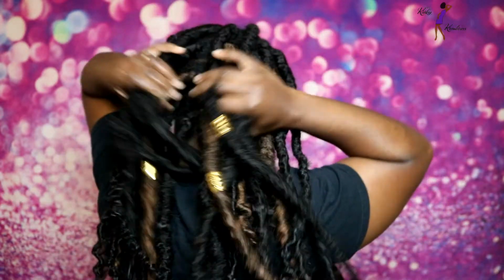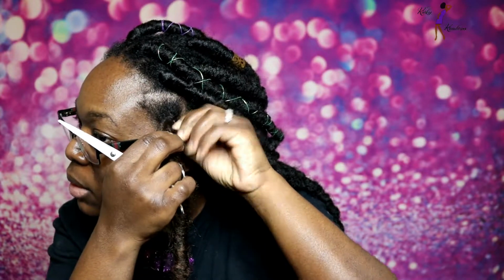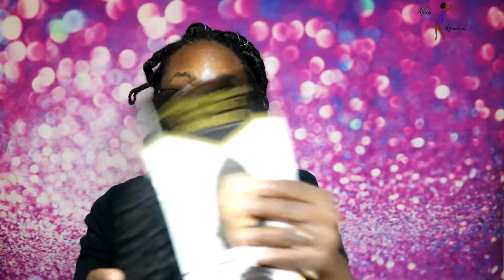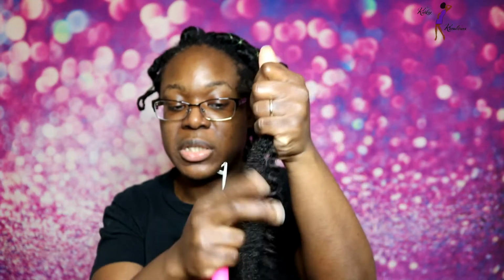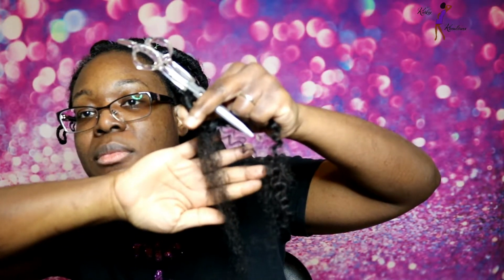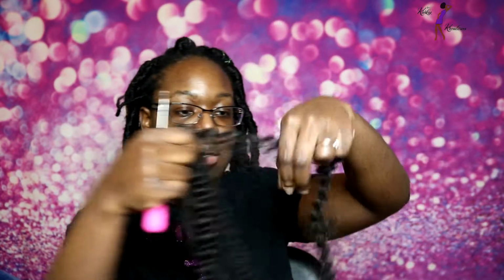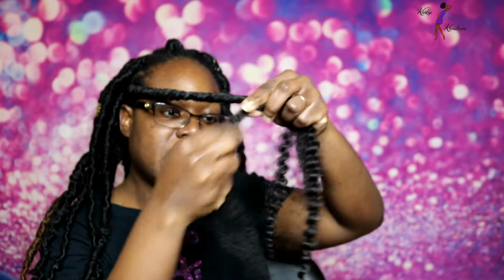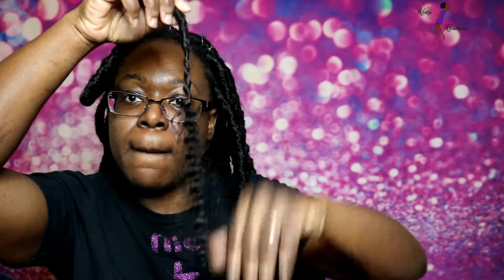How To: Tension Free Natural looking Faux locs | Detailed tutorial | Lynnskinkykreations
hope you all enjoy this video, I hope it's of interest.